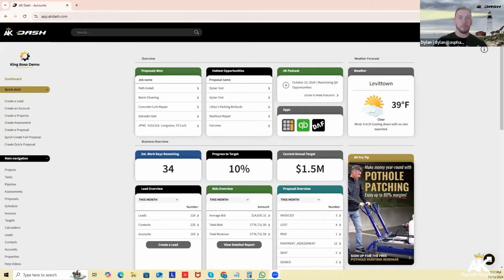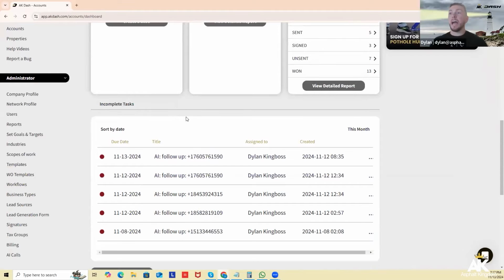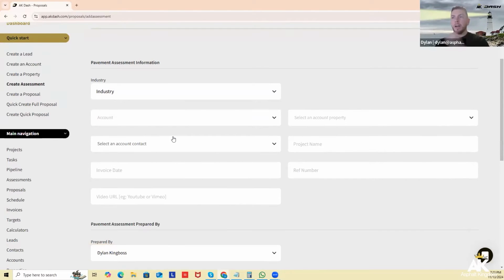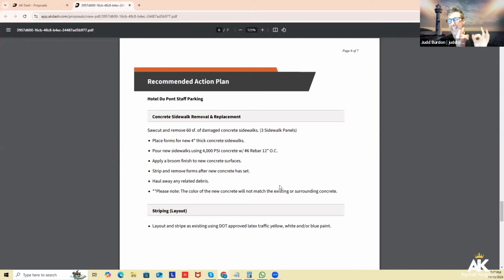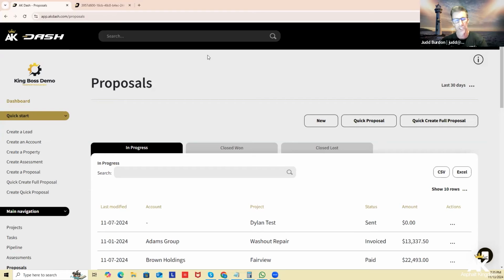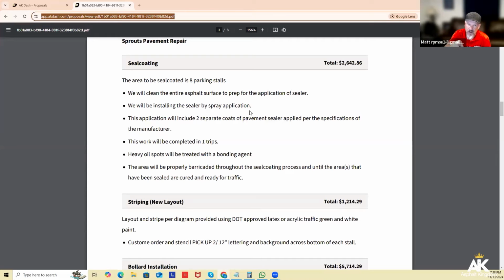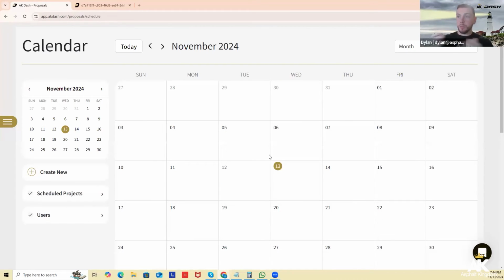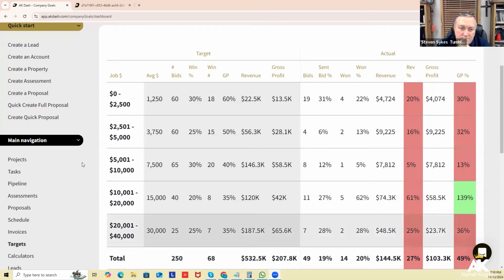November 13, 2024 | Deep Dive Into AK Dash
✅ Business owners: Want to scale faster? We provide 1:1 and in-person advisory for companies doing at least $250k per year

You’re probably working way harder than the people who are ahead of you.
The difference?
They’ve removed the roadblocks that slowed them down.
This channel is designed to help you start & scale your asphalt maintenance business.

Asphalt Kingdom has launched and scaled more successful businesses in this industry than anyone globally.

Given this is a YT channel, and anyone can claim anything, we’ll give you some stuff you can google to verify below.

Information on our Founder, Judd Burdon:

19 yrs old: Knocking on doors in the summer heat. Started a sealcoating business with a beat-up truck and a bucket of sealer. Hard labor. Low leverage.
21 yrs old: Scaled the service business. Making good money, but realized my time was capped. I could only seal so many driveways a day.
23 yrs old: Saw the internet coming. Took a massive risk. Decided to sell asphalt equipment online when nobody bought heavy machinery on the web.
24 yrs old: Everyone said I was crazy. "You can't ship 500lb machines across the country." "Contractors don't use computers."
25 yrs old: Struggled with logistics. Freight was a nightmare. Margins were thin. Almost quit to go back to just spraying driveways.
26 yrs old: Cracked the code. Figured out the supply chain. Asphalt Kingdom started dominating search results. We became the "Amazon of Asphalt."
28 yrs old: Hit 7-figures in revenue. Realized I wasn't just selling equipment; I was selling freedom.
30 yrs old: Pivoted the mission. We stopped just selling "tanks and sprayers" and started selling "Business in a Box." We taught regular guys how to make $1,000/day.
32 yrs old: Launched the AK massive content strategy. Gave away all our trade secrets for free. Competitors hated it. Customers loved it.
35 yrs old: Asphalt Kingdom becomes the undisputed industry leader. We have helped thousands of entrepreneurs fire their bosses and start their own six-figure maintenance businesses.

Today: We are the largest equipment supplier and educator in the industry. We are on a mission to change lives, one connection at a time.